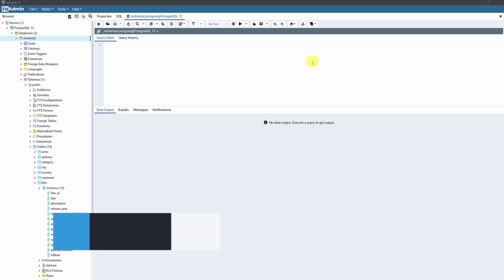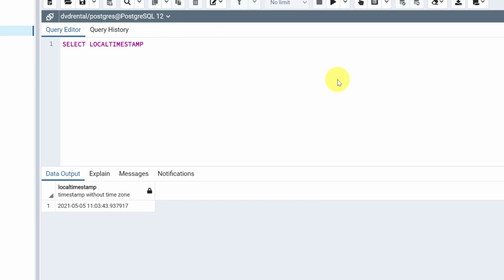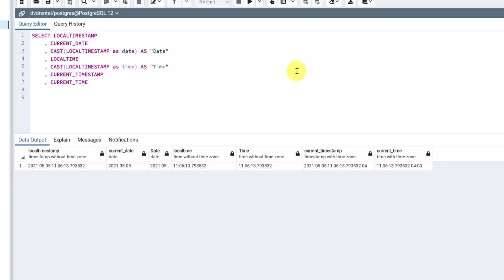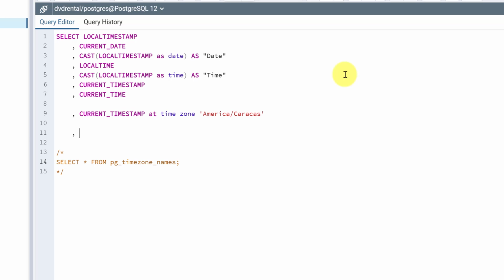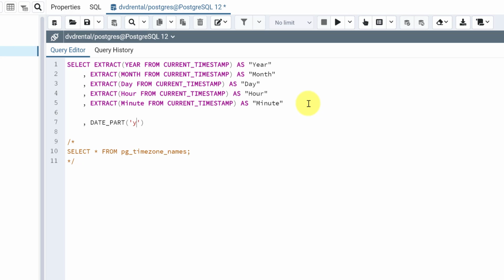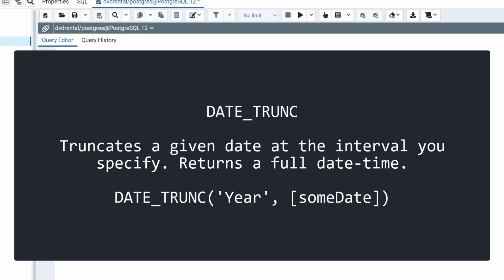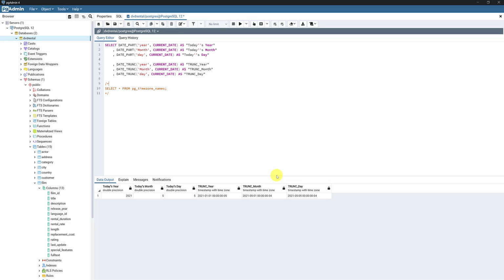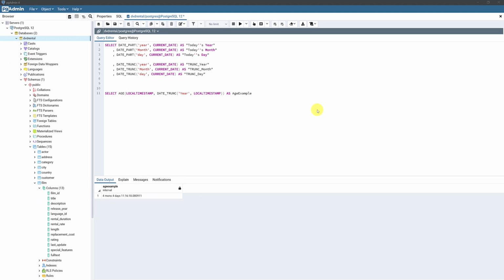2.8.2 Date and time functions